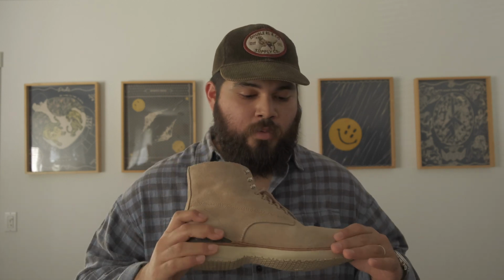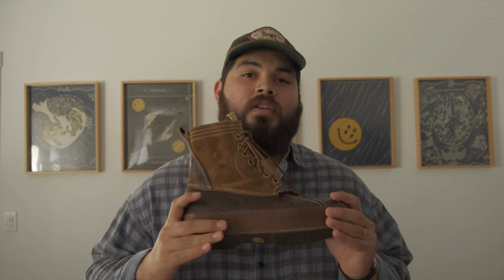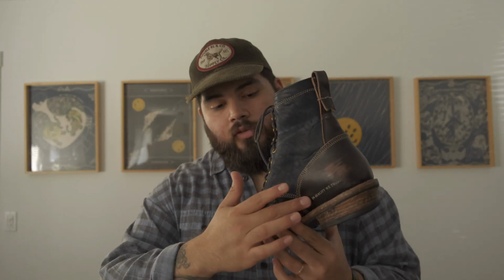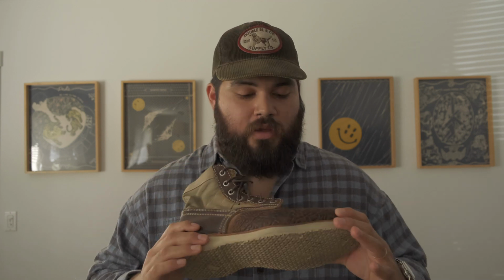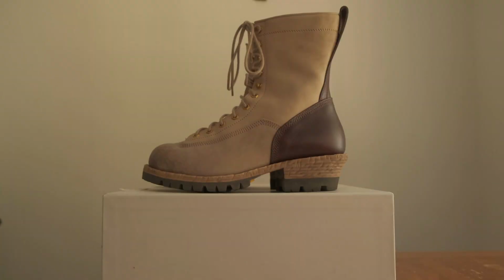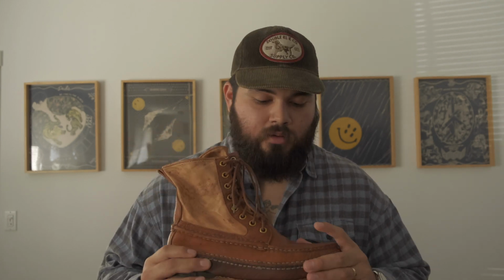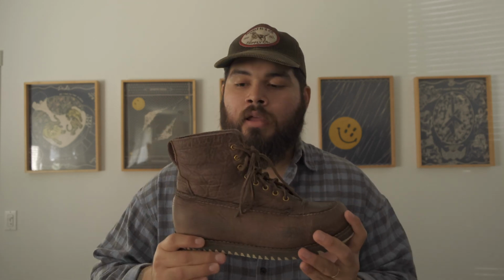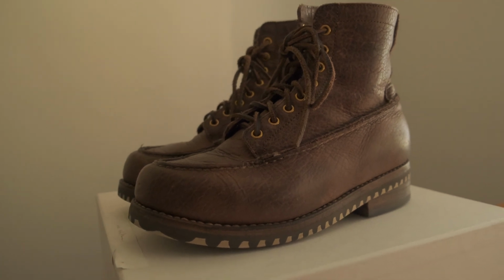Ranking My Japanese Boot Collection | Visvim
Here it is, the visvim collection video you all have been asking for. I ranked my boots from least favorite to my most favorite. Of course, I’m a fan of all these models and you really could not go wrong with any of them.

Models featured in alphabetical order:

7 Hole ‘73-Folk Boots
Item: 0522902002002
Color: Dark Brown

Cossack Boots-Folk
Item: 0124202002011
Color: Sand

Decoy Duck Boots-Folk
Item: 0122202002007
Color: Dark Brown

ICT GRIZZLY Boot
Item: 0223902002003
Color: Brown

ICT T.W.O. Boot
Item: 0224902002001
Color: Brown

KAINAI MOC TOE-FOLK
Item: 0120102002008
Color: Dark Brown

Poundmaker-Folk Boot
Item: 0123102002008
Color: Black

VIRGIL BOOTS-FOLK
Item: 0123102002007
Color: Sand